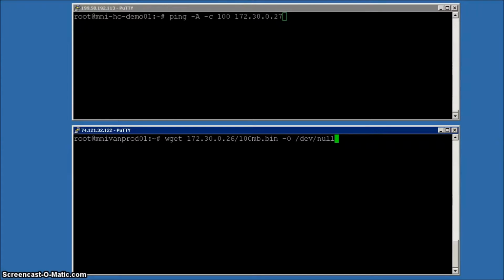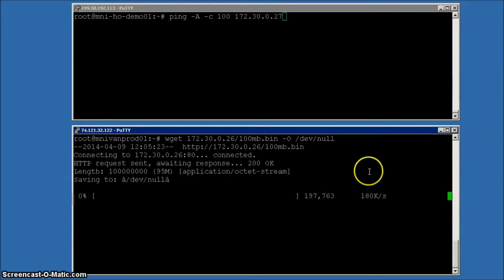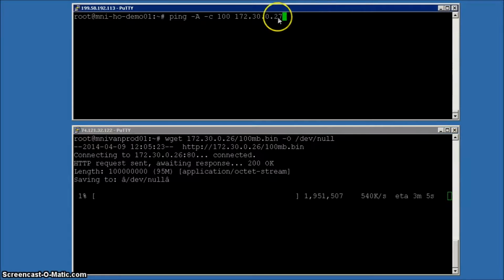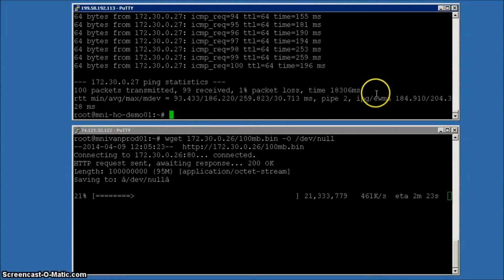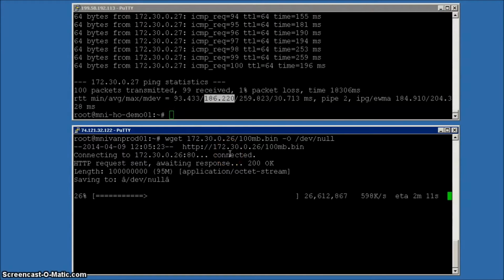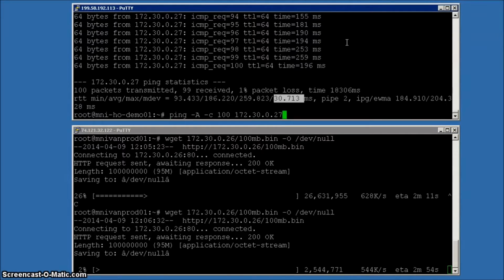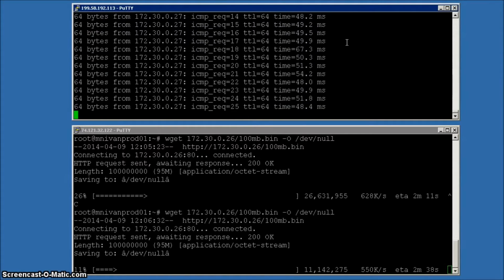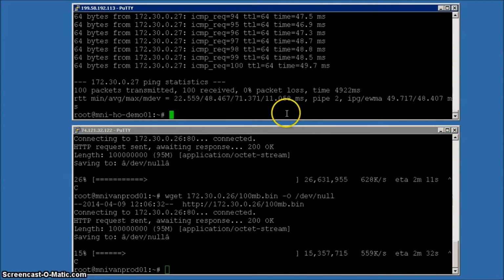Ease of Use Video Series 5) Quality of Service - Multapplied Networks - Bonded Internet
In this video we show how our system is able to adjust itself to avoid poor bandwidth regions of a given connection. We use Quality of Service to virtually eliminate the effects of jitter and latency on the transmission of voice packets.